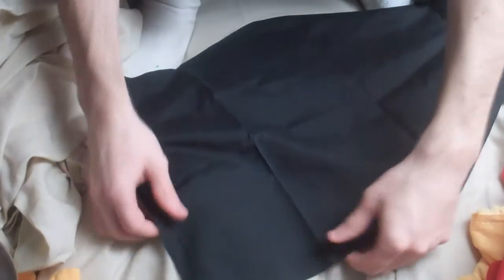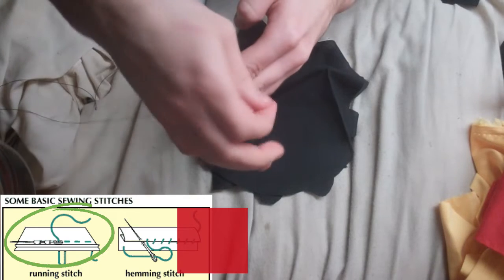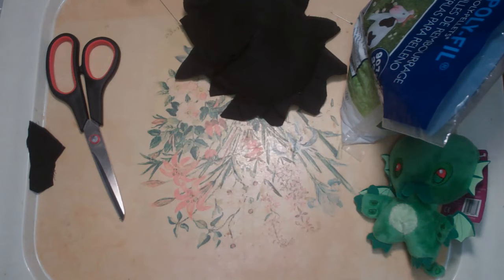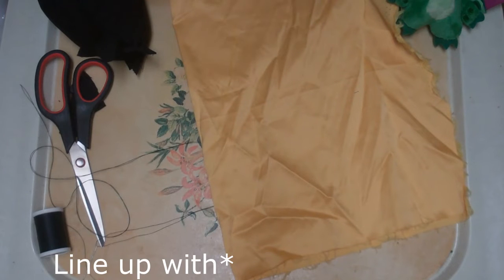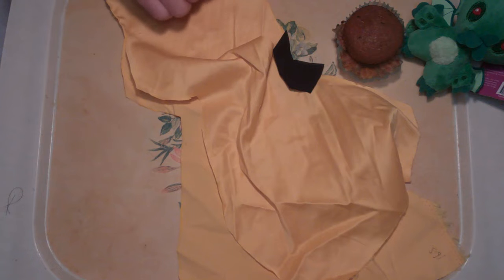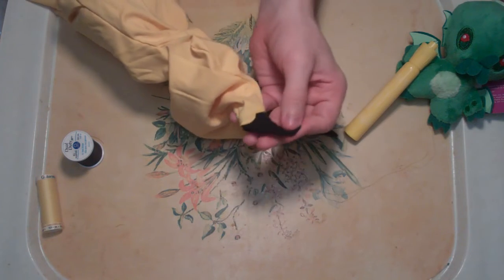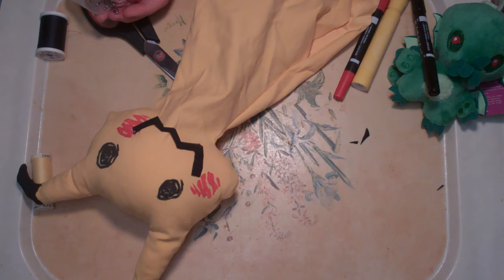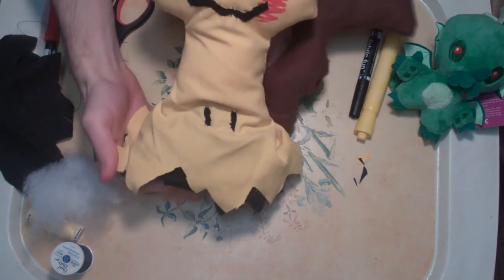How (Not) To Hand-sew A Mimikyu Plushy!! Ft. Christmas Cthulhu | 'The Video Trunk'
Hey, everyone!
Although this video was originally intended for beginner 'sewers' and some intermediate but it may just not be great for anyone XD Either way, I had fun making it and I hope you're able to get some type of knowledge from it 😅

  This video was recorded on Dec. 27th, 2017. It was meant to be part 8 of the 12 part, '12 Days of Freezemas' series, that was left unfinished. It is now the first video in the series now entitled 'The Video Trunk'; in which I will be uploading my previously recorded videos (basically anything that came from before the channel name was changed.)

It was also a super pain in the butt to render, and the red square that shows up in the video every now and then, is meant to be a red 'X' something went wrong with the png file and by the time I watched it, I had already attempted rendering it about 5 times so... this is what we have now 😋
Anywho, I hope you enjoy it anyway! ^-^